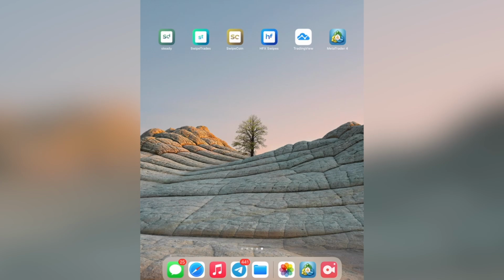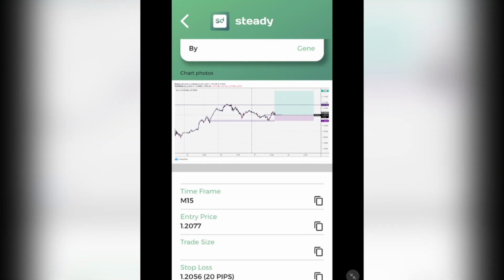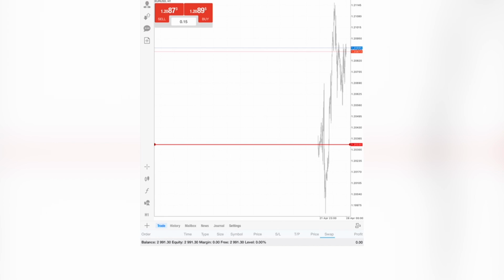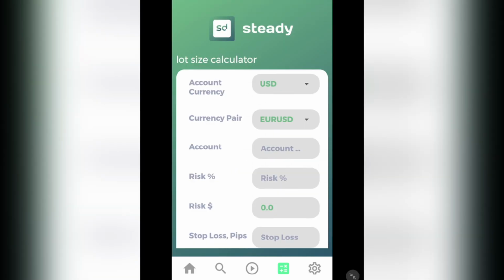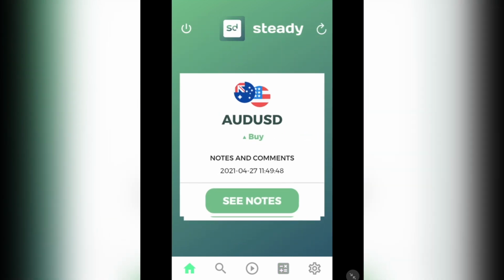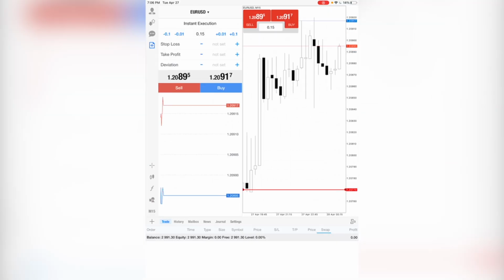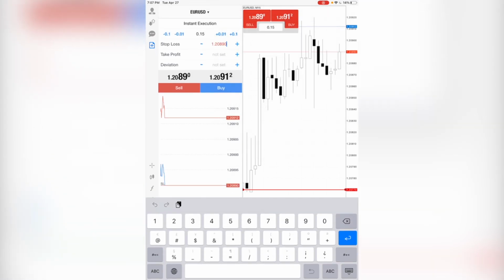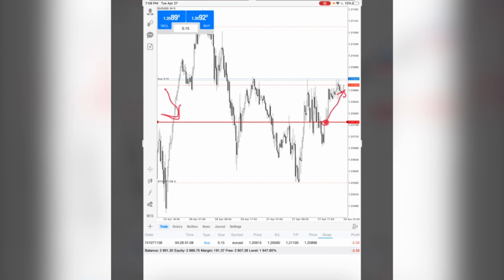How to take a Forex Trading Signal (2021)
How to take a forex signal, it can be as simple as copy, paste profit. You must understand things like is the trade still valid, pending orders, & risk to reward. You want to invest time to learning the basics when it comes to learning how to trade in the forex market. Signals can be a great way to get your foot in the door when it comes to trading forex, binary options and crypto. A signal lets you when there is a potential opportunity in the market to get in. Take them at your own risk.

SIGNAL APPS: SWIPECOIN, SWIPETRADES, IM STEADY APP, HFX SWIPES

   ALL APPS INCLUDE IN "ELITE" PACKAGE

*BE AWARE OF SCAMMERS, I WILL NOT HIT YOU UP TO ASK FOR MONEY*